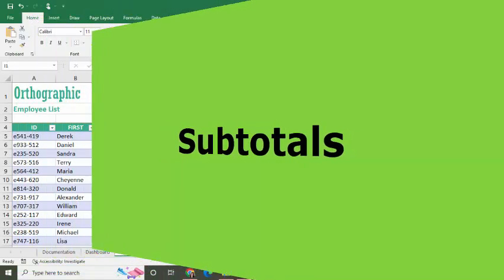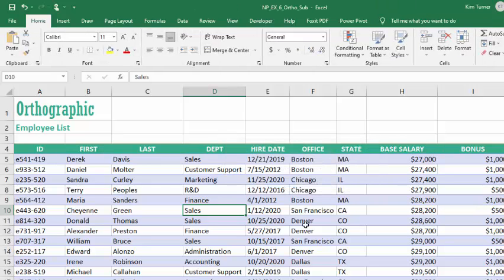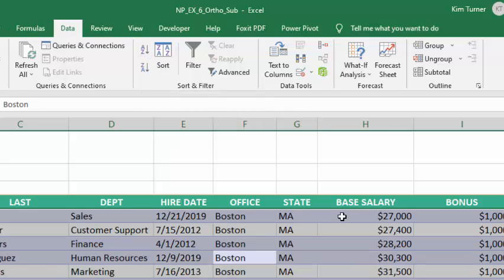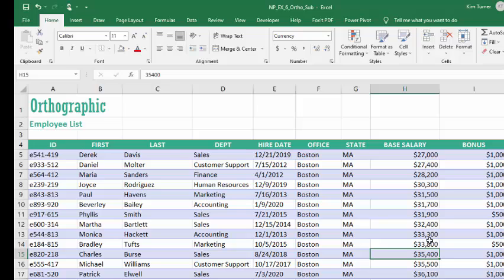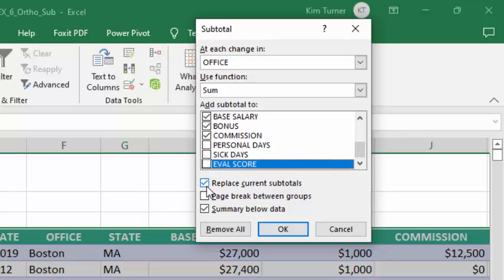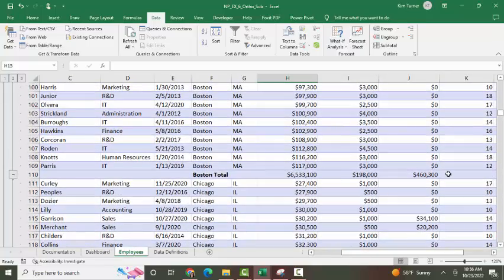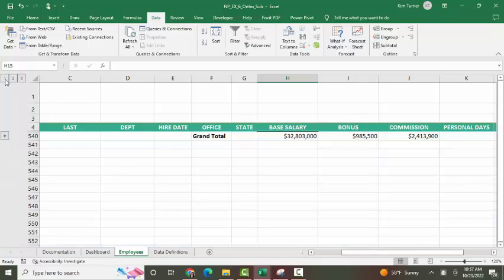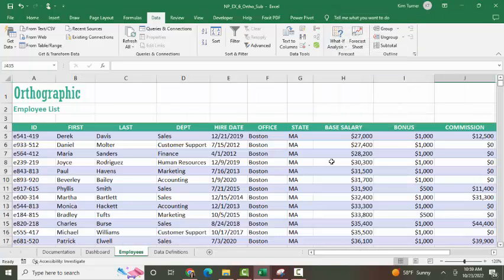Excel Tip: Subtotals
This video illustrates how to add subtotals to a worksheet. CC Edited.